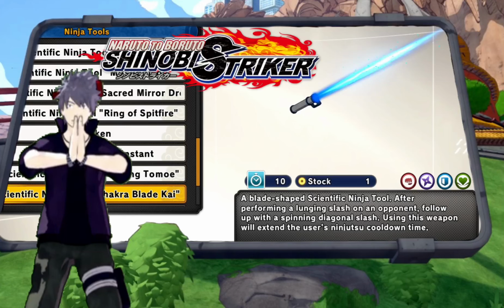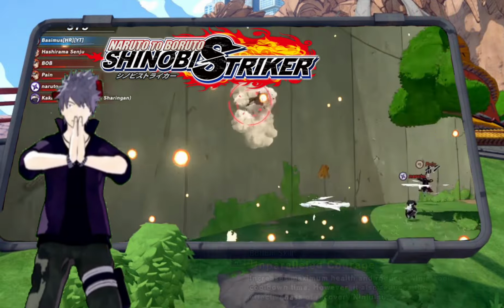Show NO MERCY with NEW Ninjatool CHAKRA BLADE KAI in Shinobi Striker!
Theres a NEW Scientific ninjatool that's being released to Naruto to Boruto Shinobi striker.
This new NinjaTool is called Chakra blade Kai!

in my video right here I got to use maybe the best build with this new specific NinjaTool.

this video and build was super fun to make and I hope you guys enjoyed to watch this.

I hope you all have a GREAT day and I'll see y'all with my next video!
CHEERS🙏
-Basimus-